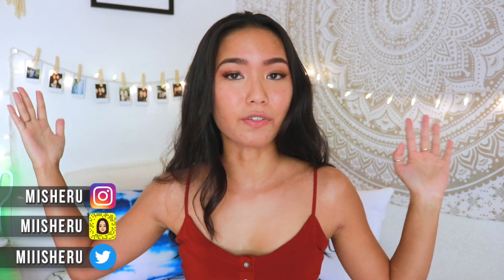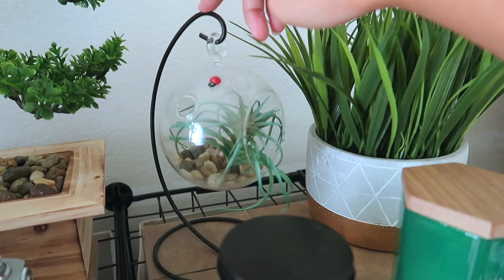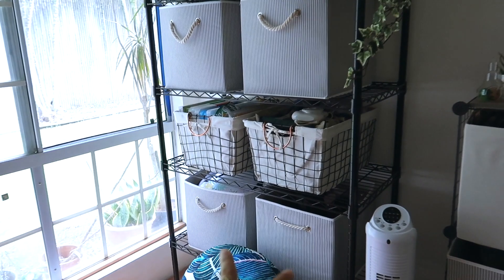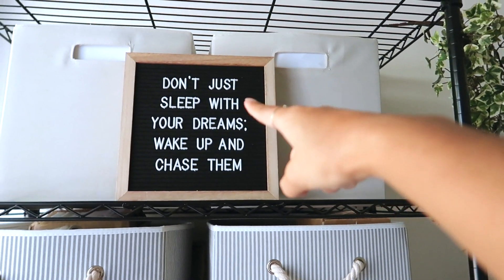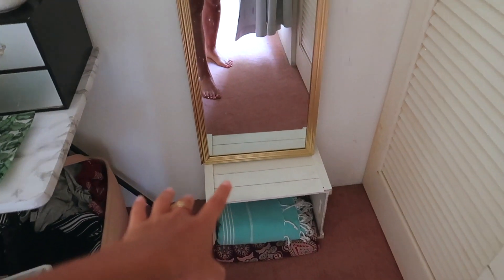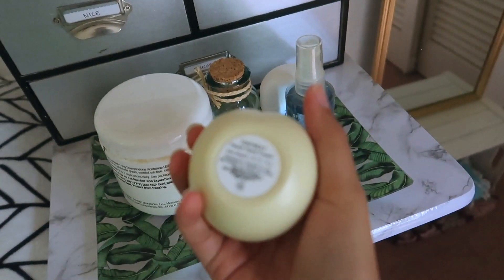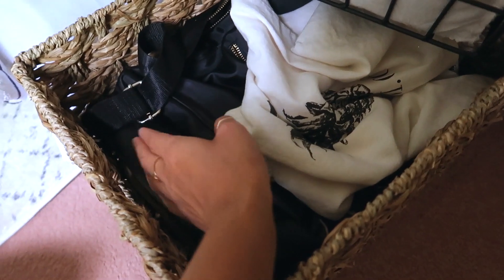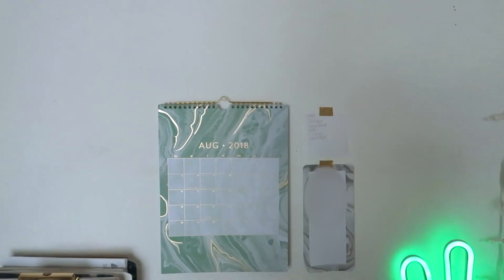Cozy Boho Room Tour 2018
Hello my sweet potatoes! Let me know what you think of my room now. It’s come a LONG way 😂

ROOM MAKEOVER VIDEO COMING SOON!

See below for links to where you can buy some of my items!

I am a Hawaii based creator. Let’s collaborate!

Geometric Hanging Plant holder
Fake plants for plant holder
Boho Area Rug
Bedskirt: No longer available :(
Clip-on Phone Holder
Cord Organizers

✰ Poshmark: Sign up with code “MISHERU” and we’ll each get $5 to spend!